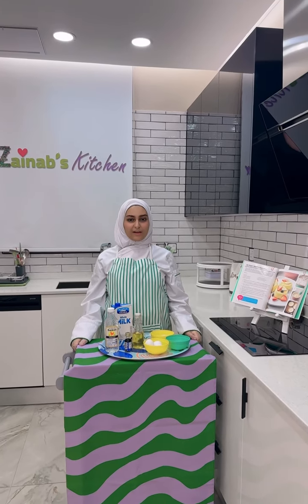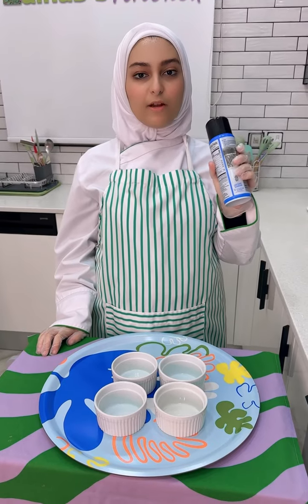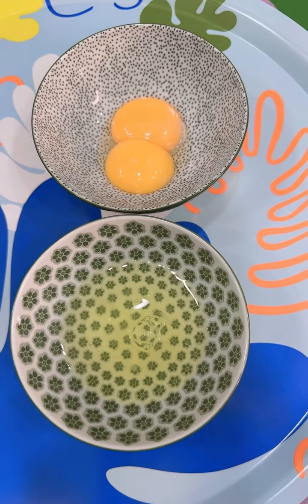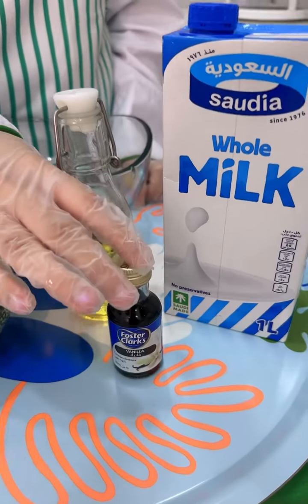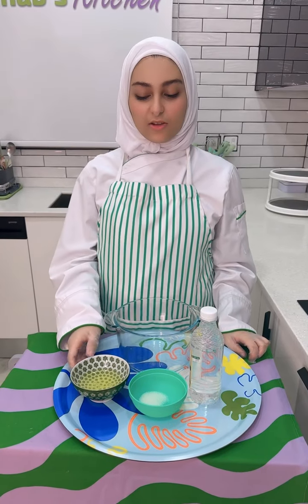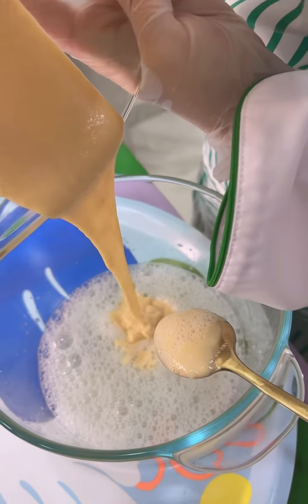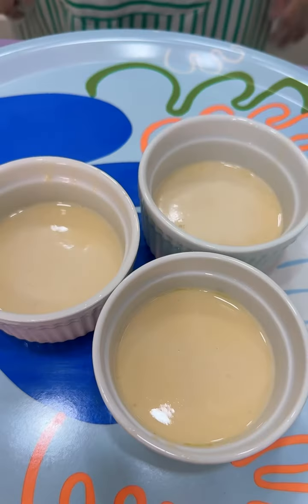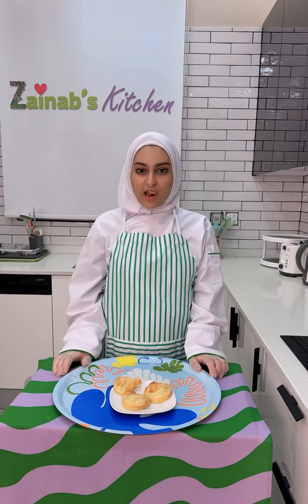Cooking :Air Fryer Soufflé Pancakes 🥞.